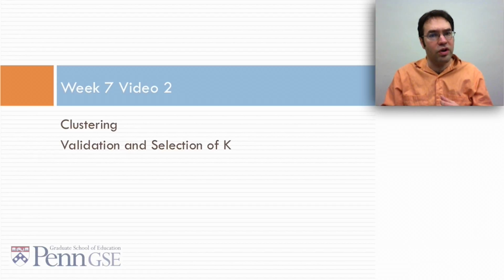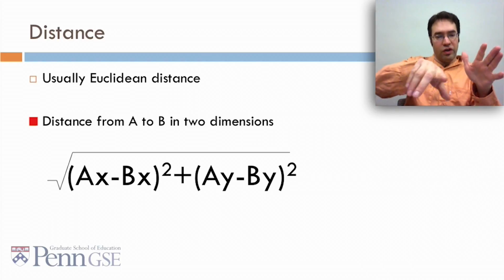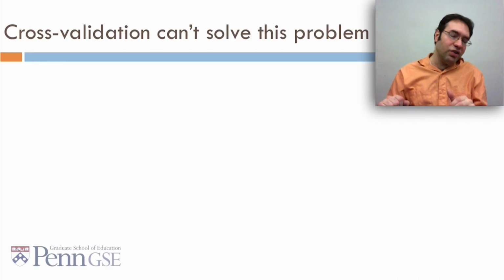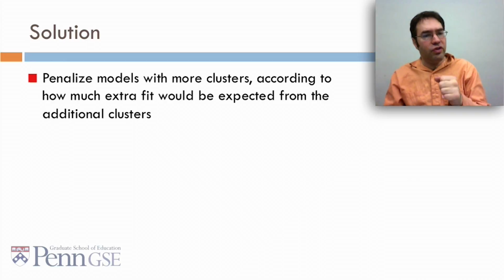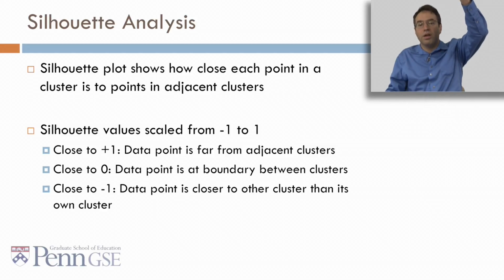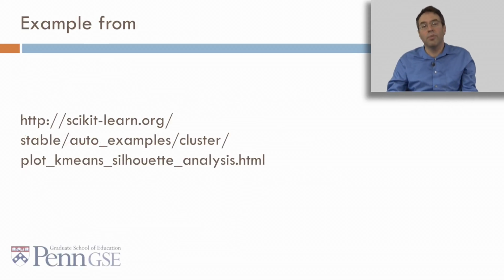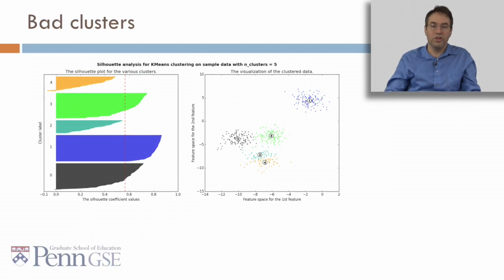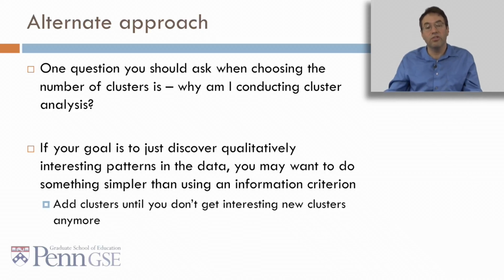BDE1x 2017 7 2v1